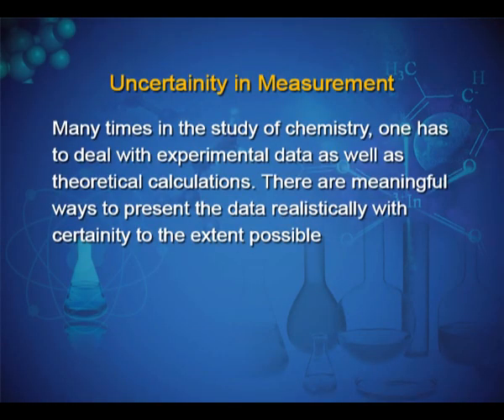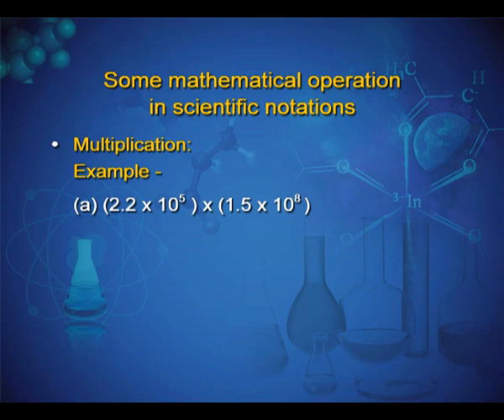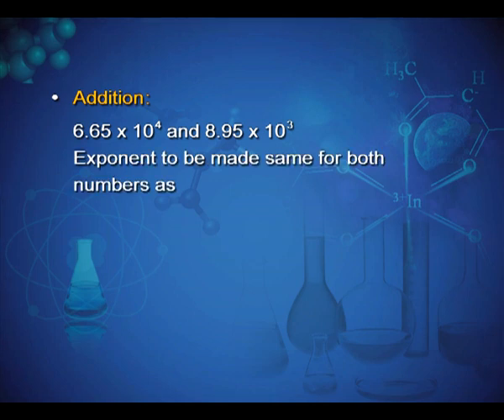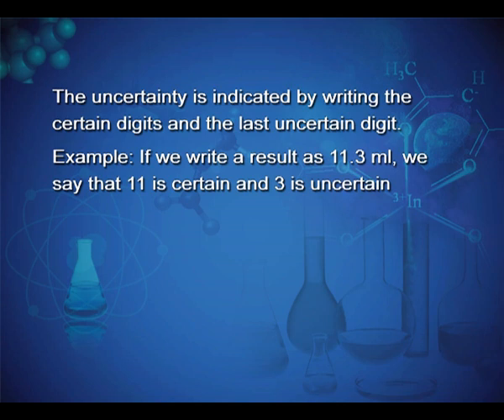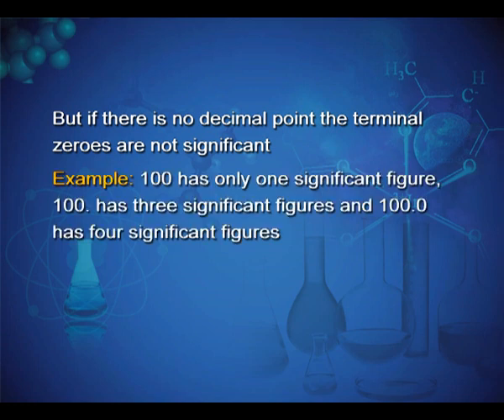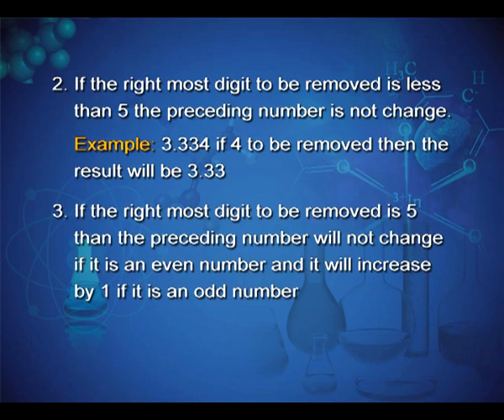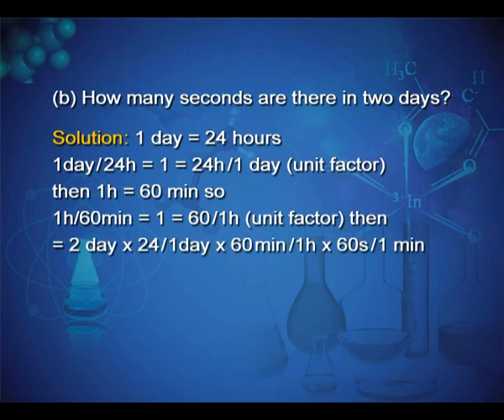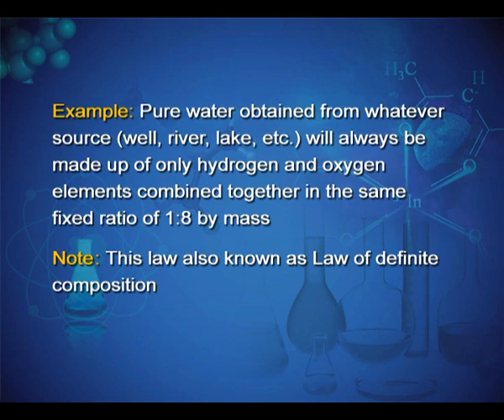Some Basic Concepts of Chemistry - 4